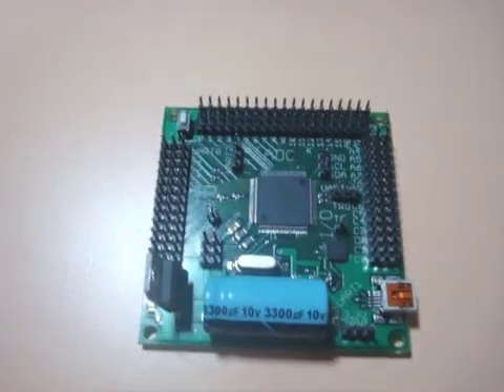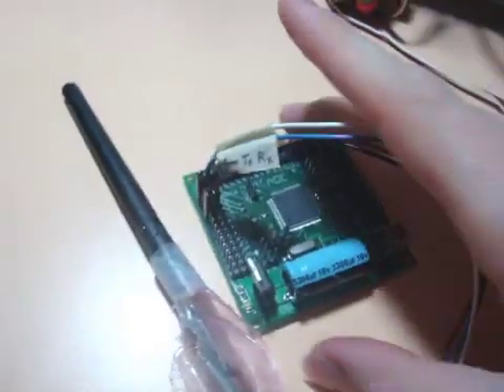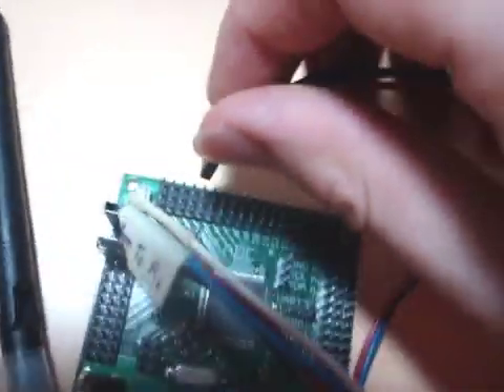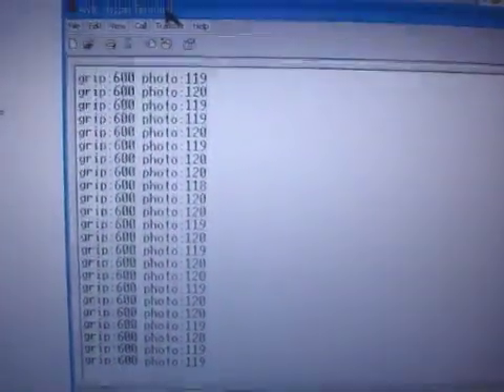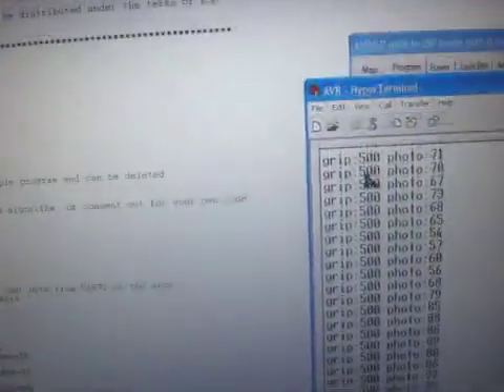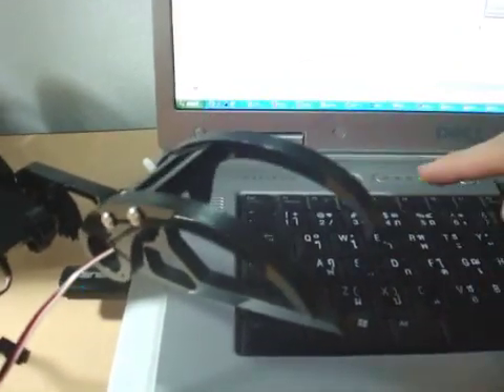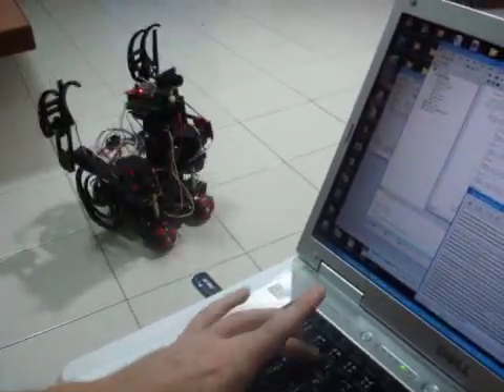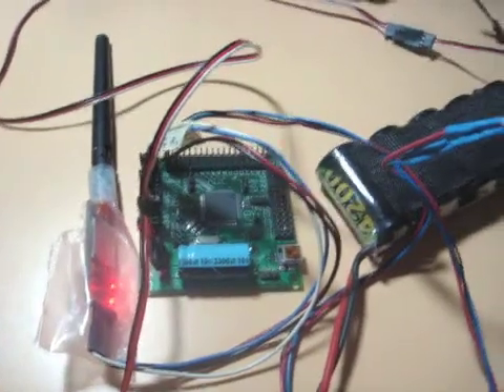Axon Bluetooth Tutorial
Just a quick demo on how you can send commands to your Axon based robot using bluetooth.